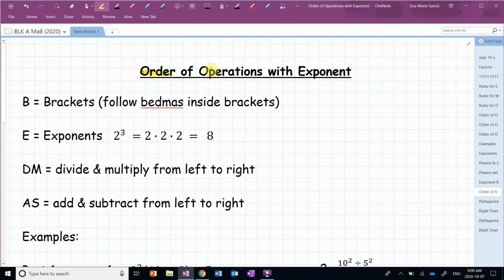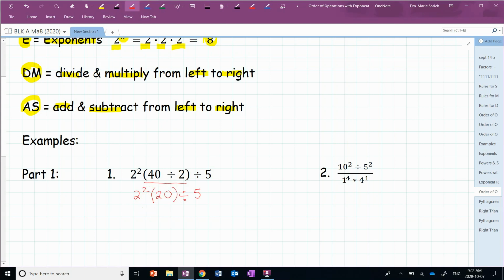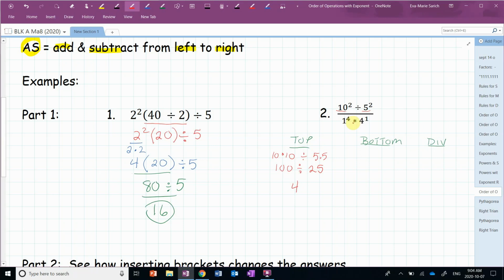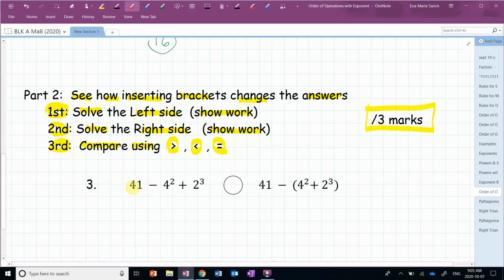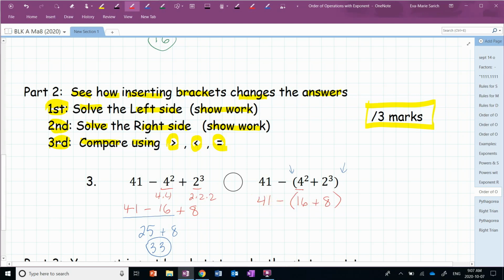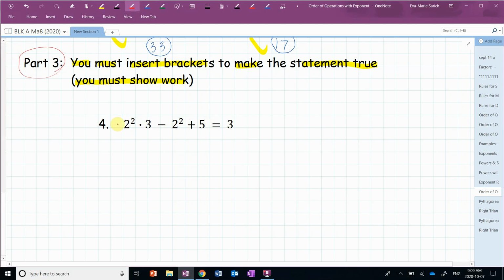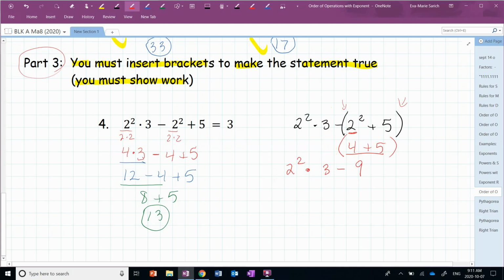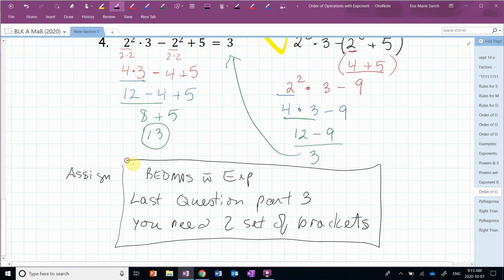Ma 8 Order of Operations with Exponents